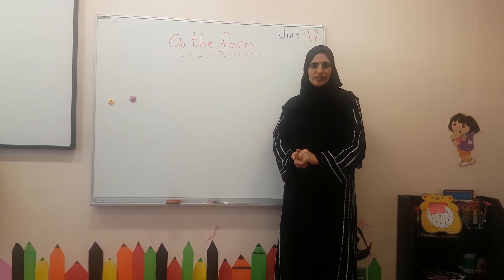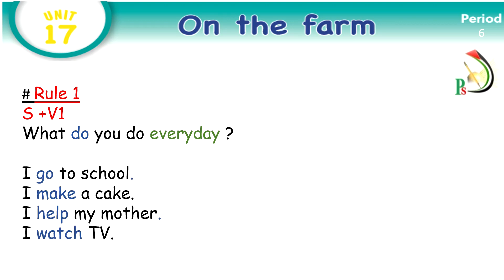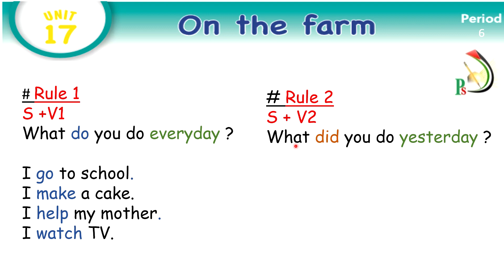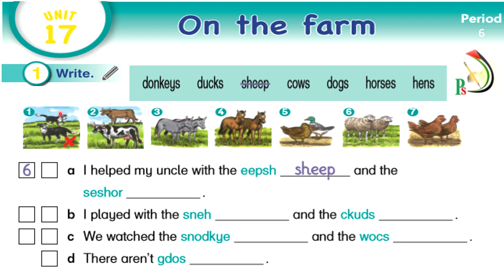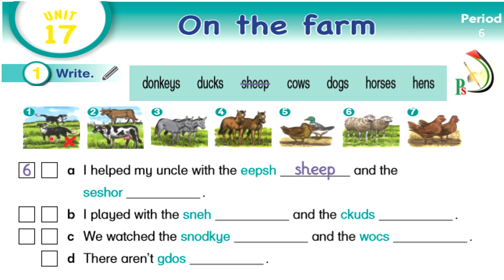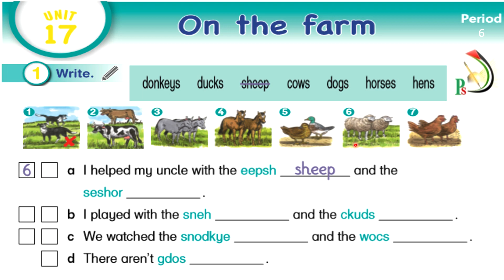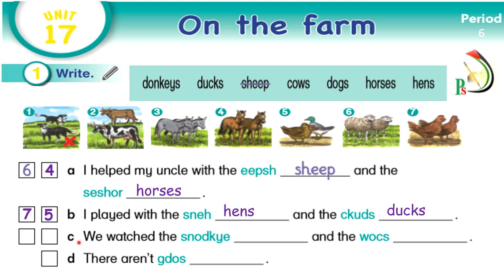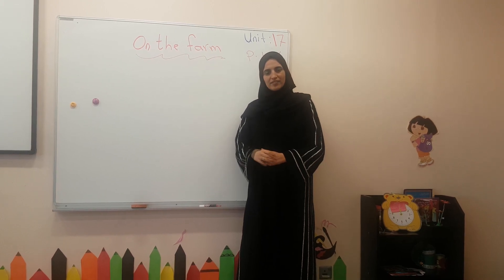Grade 4 _ Unit 17 _ Period 6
The Teacher : Basma AlKutaifan